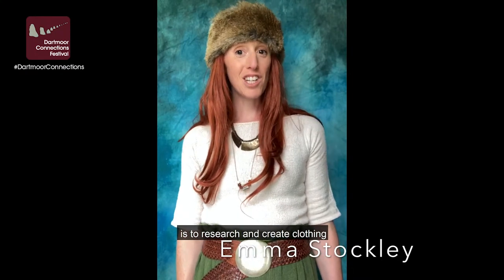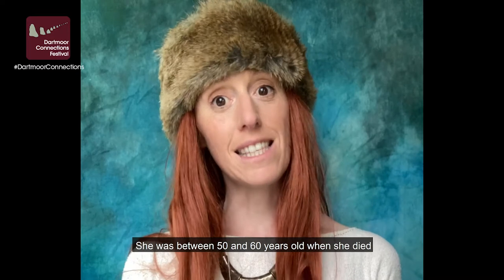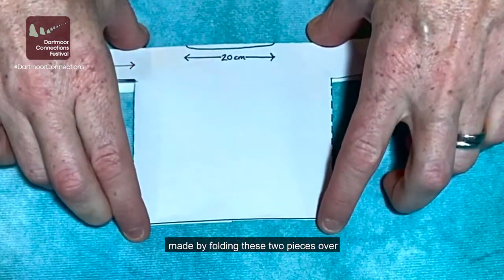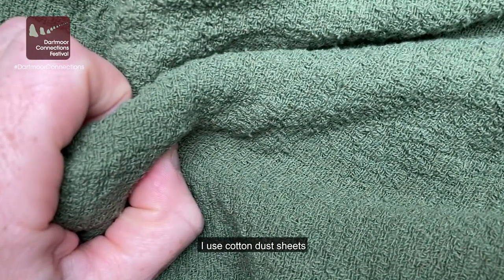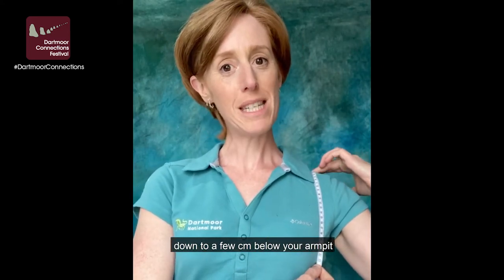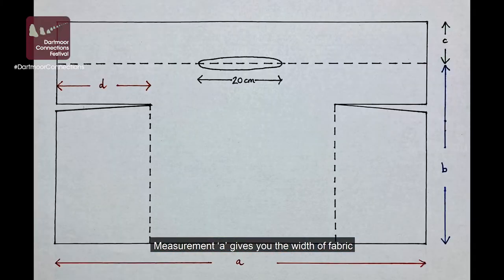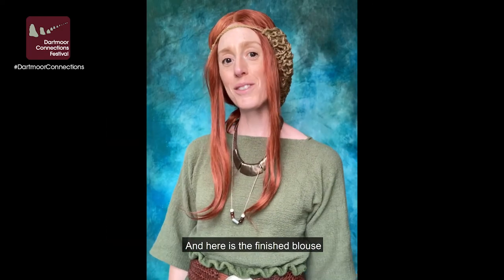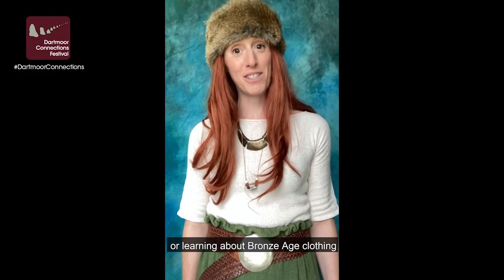How to make a Bronze Age blouse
In this tutorial, Emma our Community Engagement Officer teaches you how to recreate your own Bronze Age Blouse. In just a few simple steps you’ll soon be rocking the 4,000 year old catwalk.

Dartmoor has its very own internationally significant Bronze Age burial – Whitehorse Hill. The grave’s occupant is thought to be a young female – but what might she have worn? This tutorial draws on 4000 year old textile evidence from the Danish oak burials at Borum Eshøj.